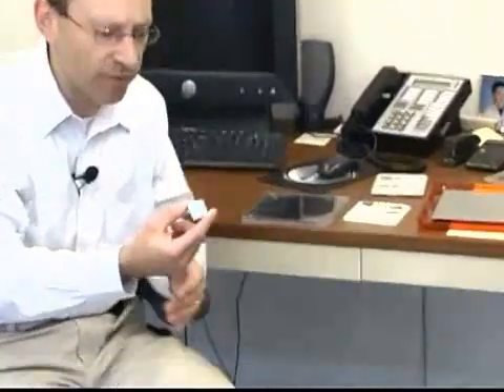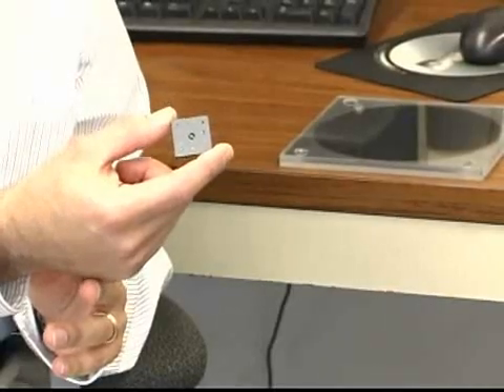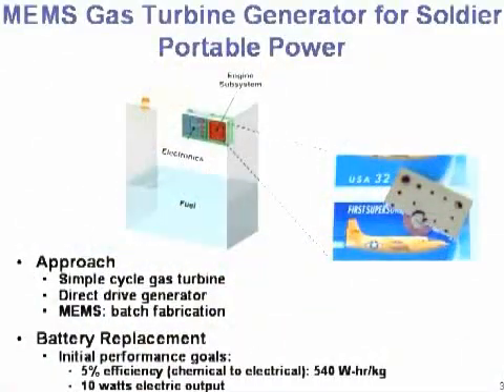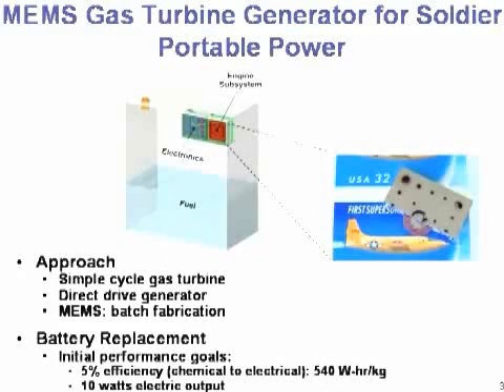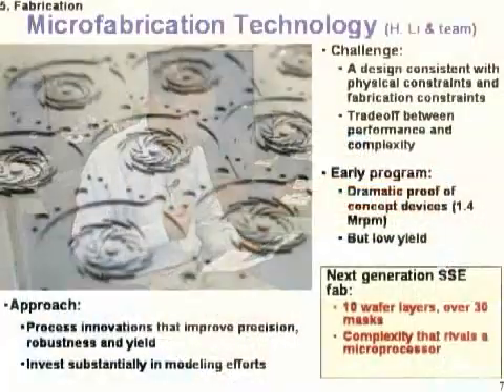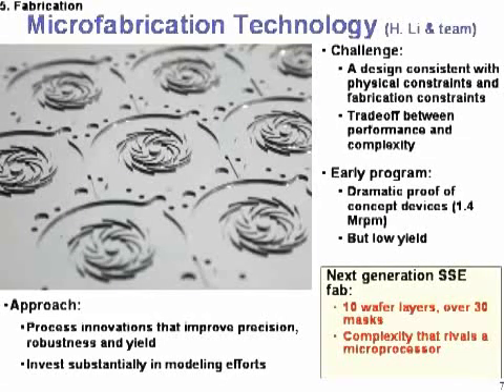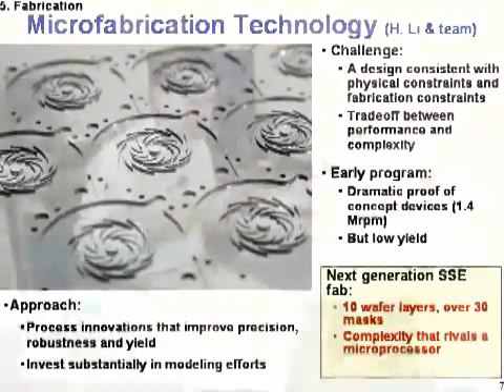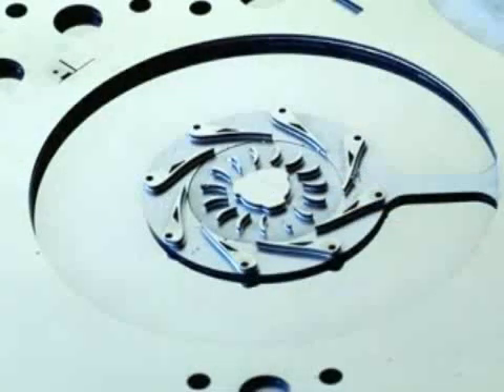MIT's Engine on a Chip Promises to Best Battery: Description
Part of our 'MIT Energy Initiative' series, Newfangler Productions presents MIT's Micro Turbine Research project. The second of three videos on this project discusses micro turbines that could power laptops, cell phones, radios, etc.